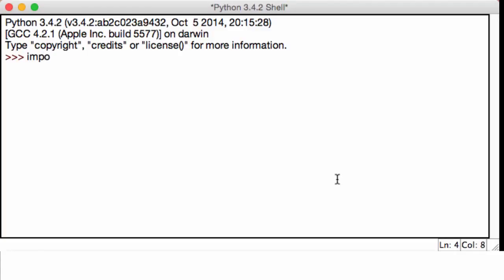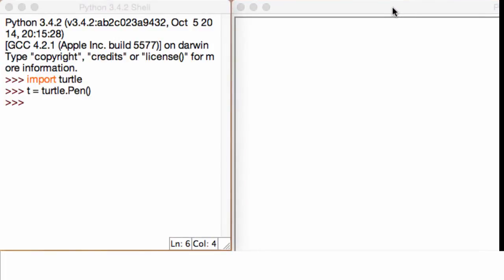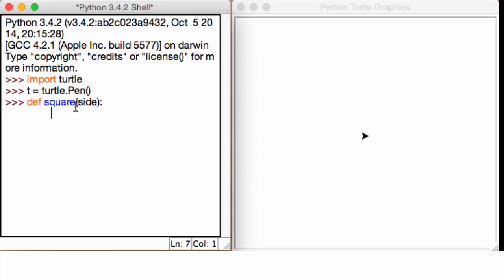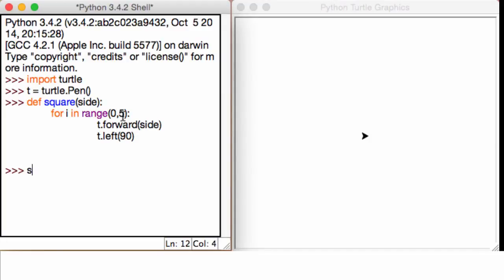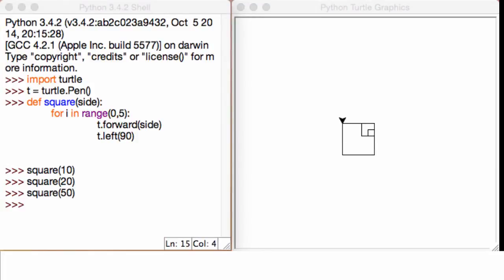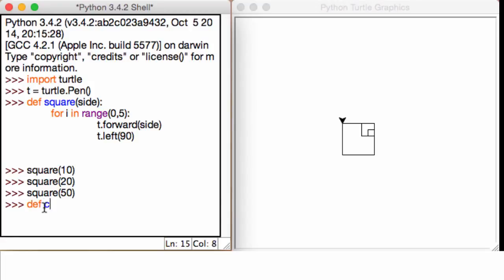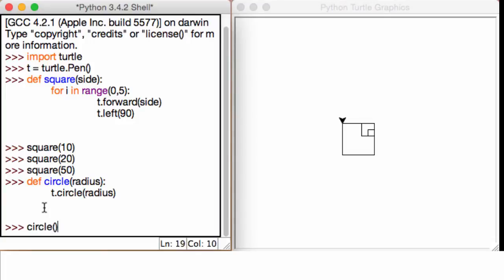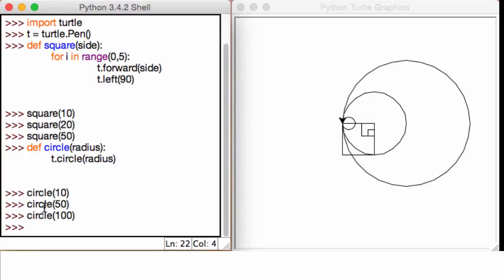07 Using Python Modules 10 Functions in Turtle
08 Crawling The Web   01 Re Module